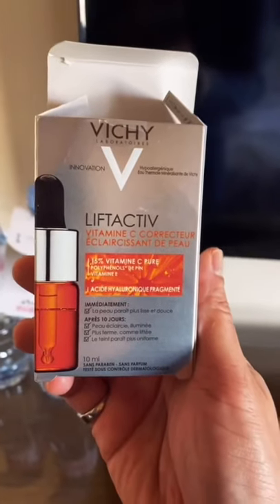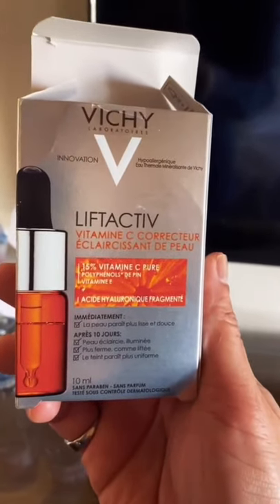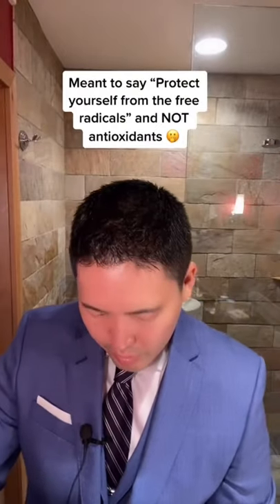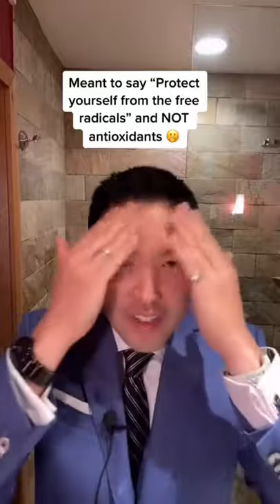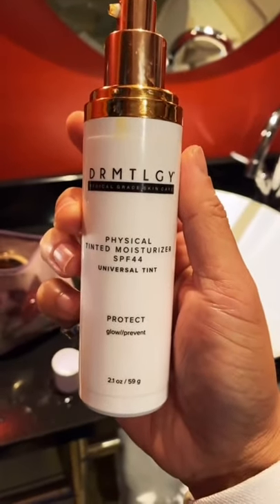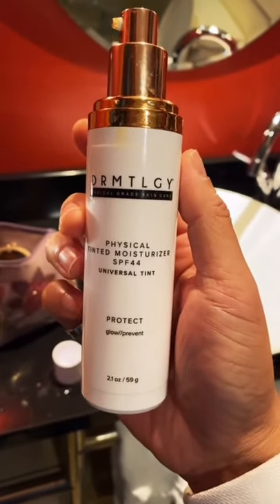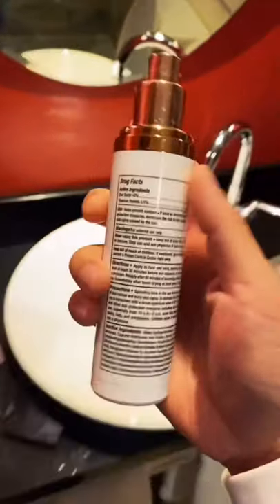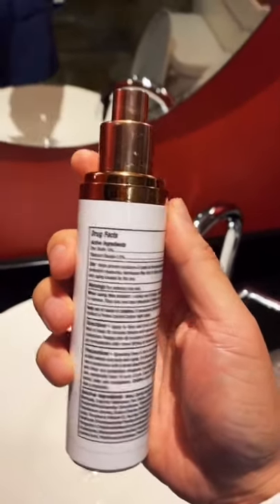Wedding Skincare Routine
Products Mentioned:
Some by mi Miracle Acne Foaming Cleanser
Vichy LiftActiv Vit C Serum
DRMTLGY Physical Tinted Moisturizer SPF 44